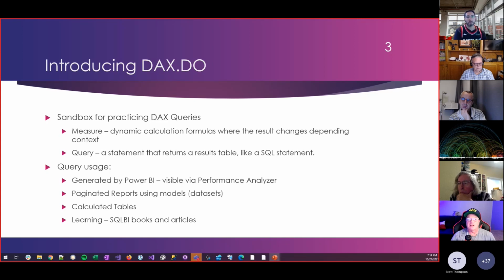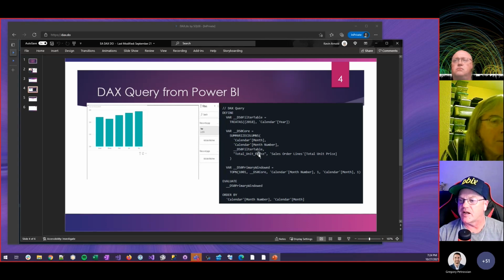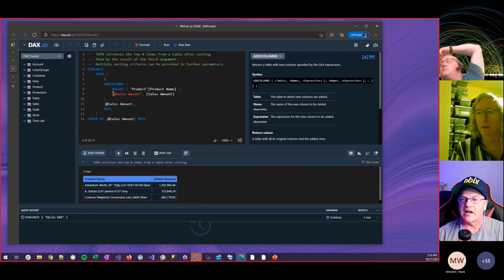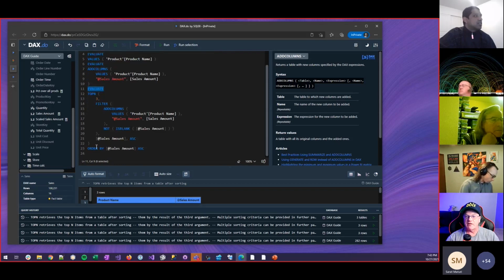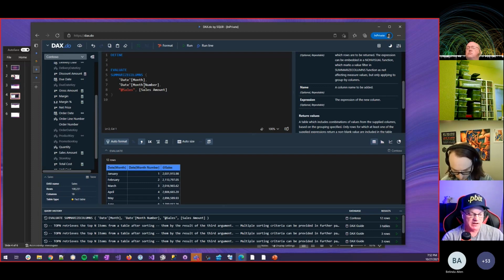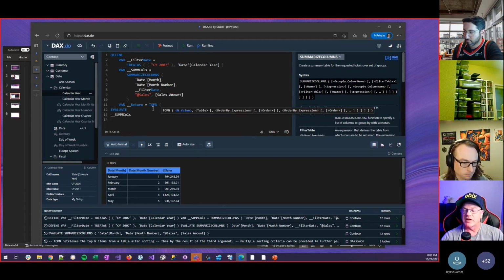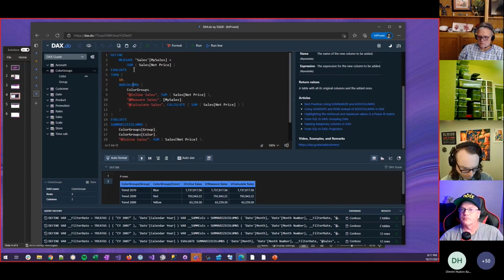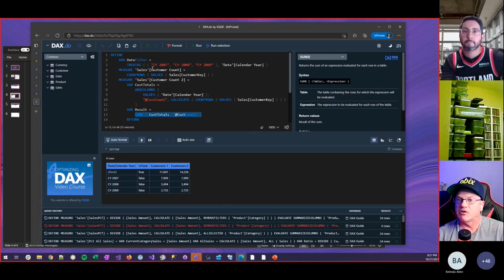Improving your DAX skills with DAX.do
This advanced session focuses on using the DAX.do web site, developed by SQLBI, to improve your DAX knowledge. You will learn about the user interface, the data models, and sharing queries. Next, we will write queries using common DAX functions. You will want to bring your internet connected device to practice writing these queries during the session in your favorite browser. It is recommended that attendees have basic DAX skills/knowledge will get the most out of the session.

Kevin Arnold is the Director of Architecture and Managing Partner at Expert Analytics, overseeing software management methodologies, deployment strategy, and optimal data architectures for clients. He is a senior data architect with over 20 years’ experience, including at large-cap consultancies Price Waterhouse and EDS. He has spoken at numerous conferences and user groups, including the DAMA International and CA World Conferences.

His areas of interest include Power BI, Analysis Services, SQL Server, PowerShell, DevOps, Azure, and Power Query. His work focus within the Microsoft BI Stack has been on Analysis Services, Power BI and Azure SQL Server.

He is a co-leader and frequent presenter for the Dallas/Fort Worth Power BI User Group. He actively promotes worldwide user groups by sharing the Power BI Meetup Report.